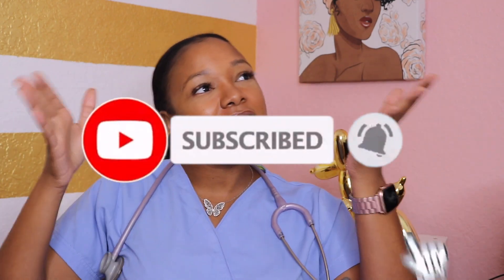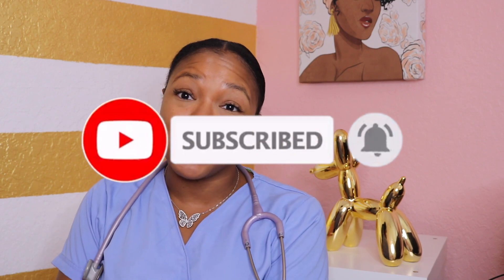ASN v. BSN| Which Degree Should You Get?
Hi Goldies!!!

There has always been a great debate about which nursing degrees aspiring nurses should get. In this video I give my opinion on the difference between ASN vs. BSN. Let me know your thoughts.